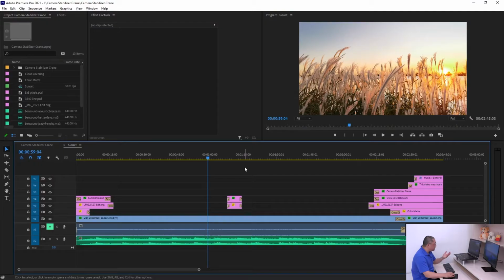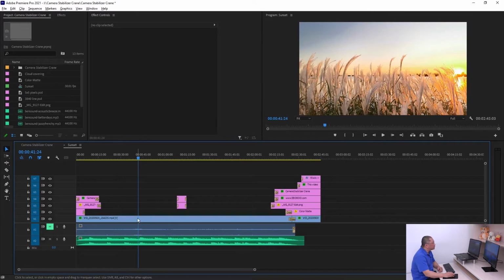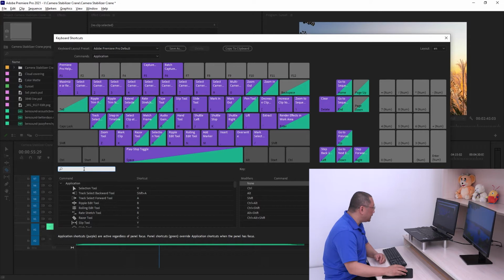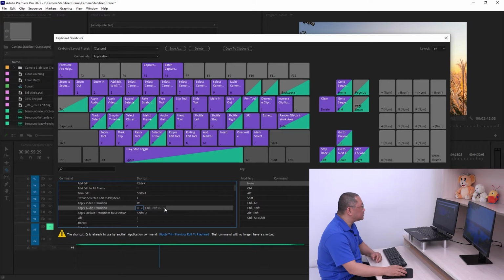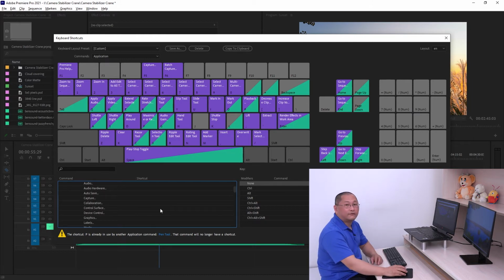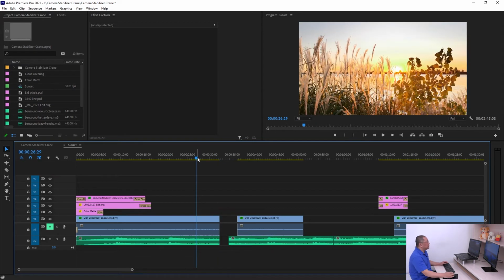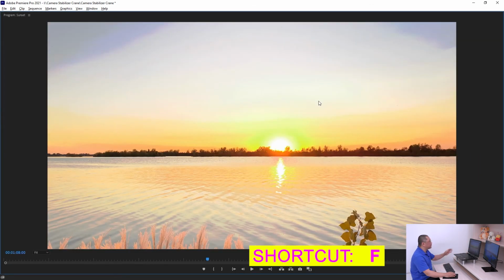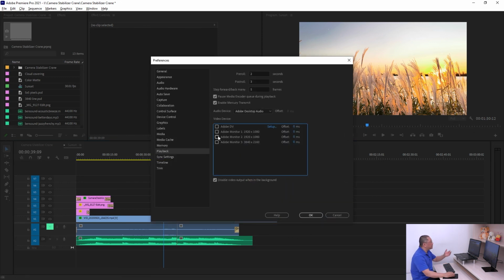Adobe Premiere Pro 2021 - Setup your Keyboard Shortcut